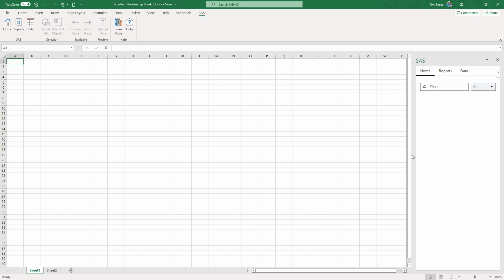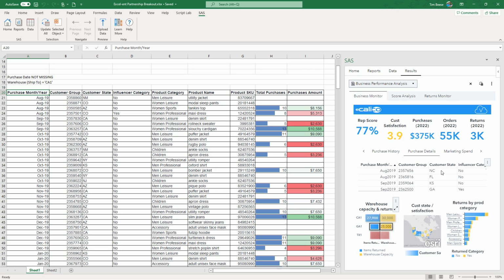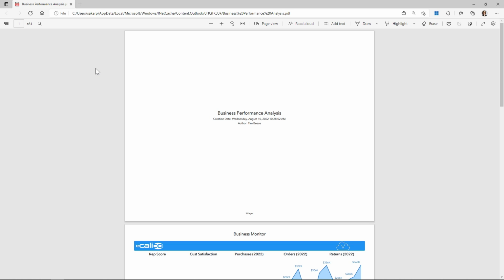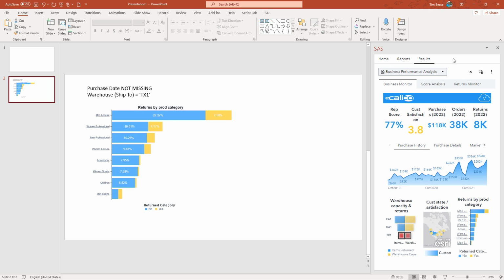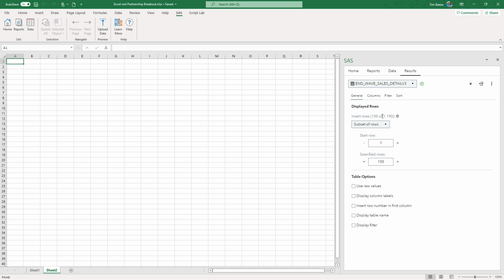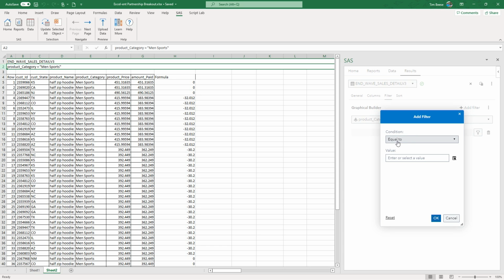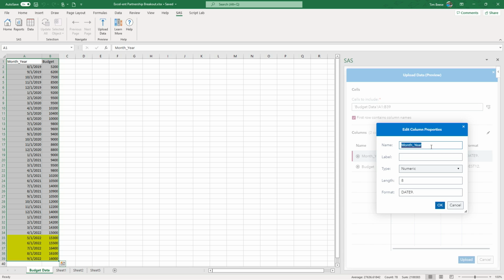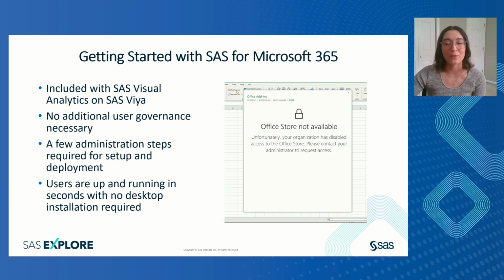What to Know About SAS and Microsoft 365 Integration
With more than 1 billion users, Microsoft Office offers some of the most popular productivity tools in the world. Now imagine bringing the power of SAS Viya directly to where these users work every day? SAS for Microsoft 365 provides seamless integration between SAS Viya and Microsoft Office products like Excel, Outlook and PowerPoint – giving you to access analytical insights powered by SAS without ever leaving your Microsoft applications. You can view and interact with SAS Viya content like SAS Visual Analytics reports and SAS data, insert that content into your Microsoft documents, and refresh that embedded content with the latest information from SAS. Augment your Excel worksheets and PowerPoint presentations with embedded SAS content displaying key information with the most up-to-date data. Collaborate more effectively by inserting meaningful insights from SAS directly into your Outlook communications, then sharing those insights with your colleagues. In this session, you’ll gain a better understanding of how you can drive better-informed decisions by leveraging the power of SAS Viya and the familiarity of Microsoft Office using SAS for Microsoft 365.